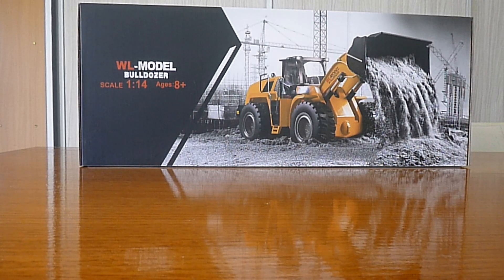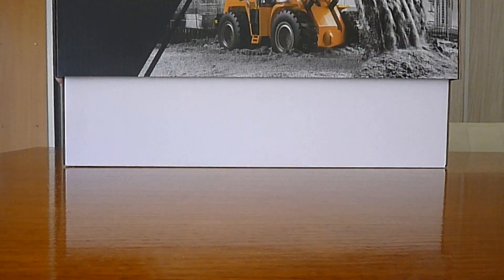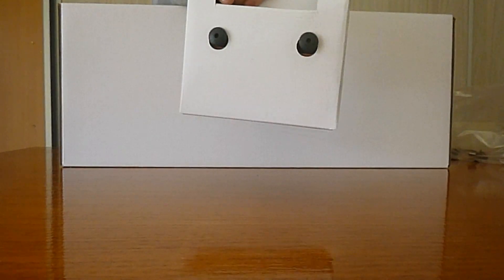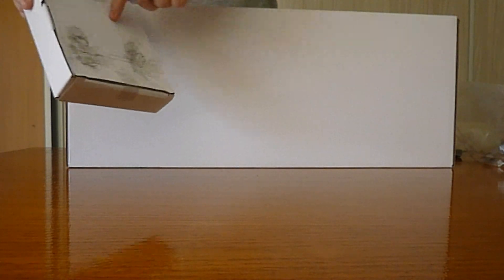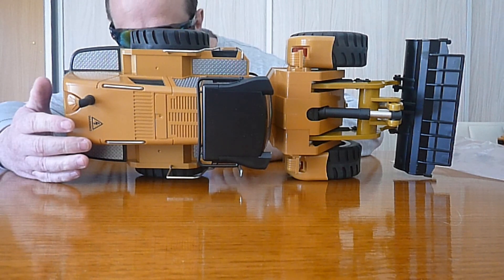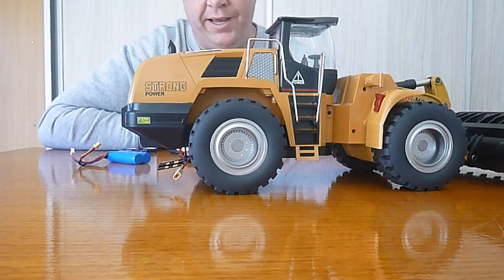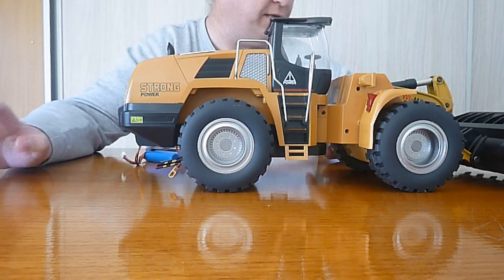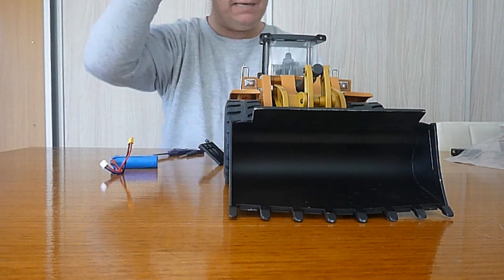WL Toys 14800 Unboxing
Well  The Wheel Loader or Front End Loader has arrived.
This Solid Beast weighs in at a hefty 6kg. Which is way heavier than I expected it to be. (I did notice in editing the camera went out of focus oh  well It got most of what I wanted to show anyway)